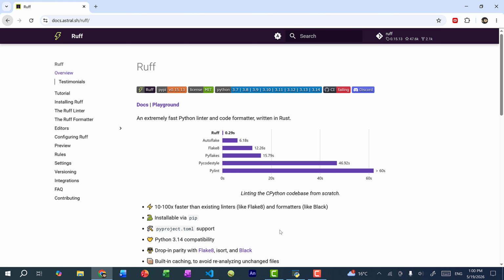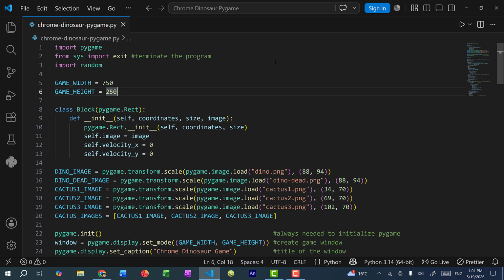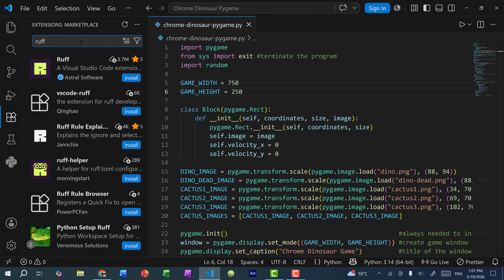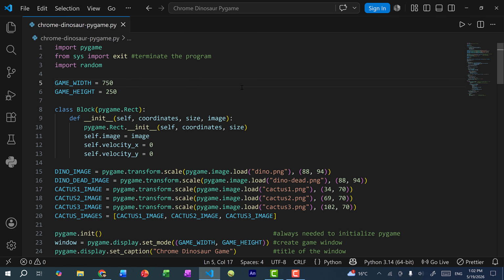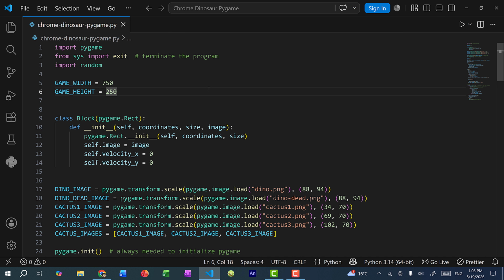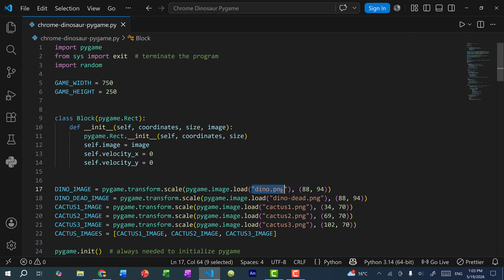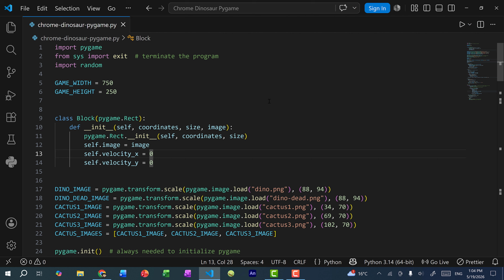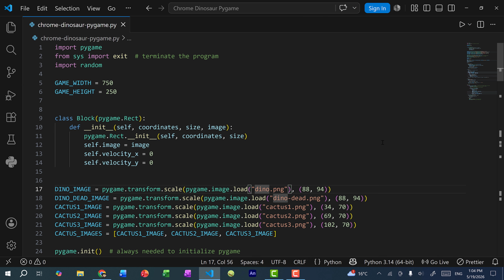How to format Python code with Ruff in VS Code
How to format Python code with Ruff in VS Code. Install Ruff for vscode. Ruff is an extremely fast Python linter and code formatter, written in Rust.
The ruff extension allows you to lint and format python code in vscode.